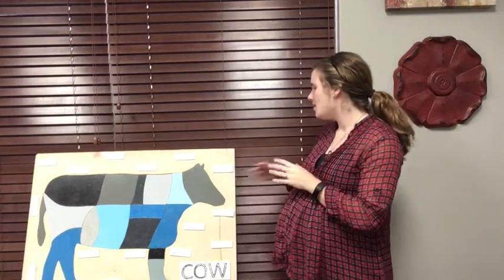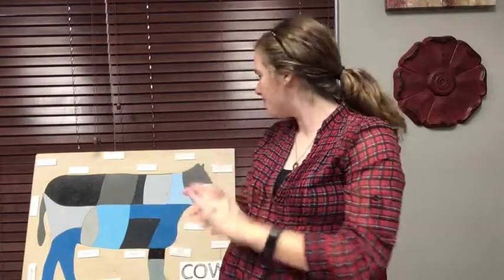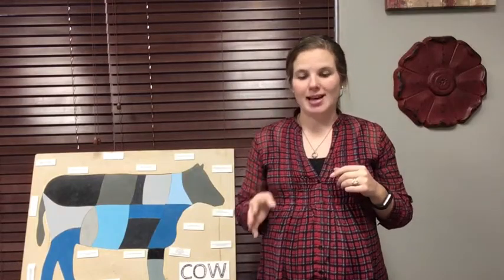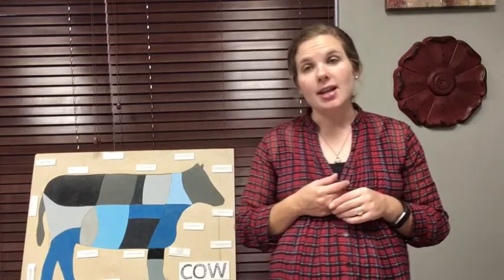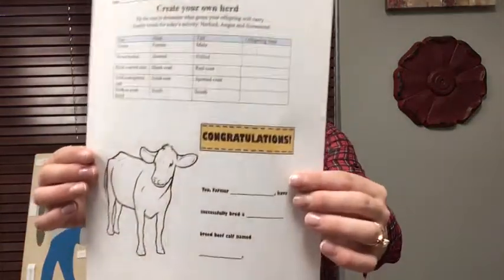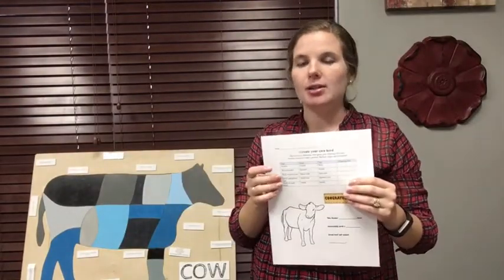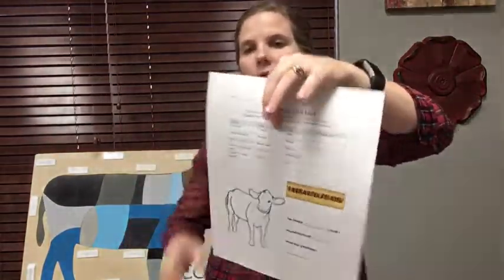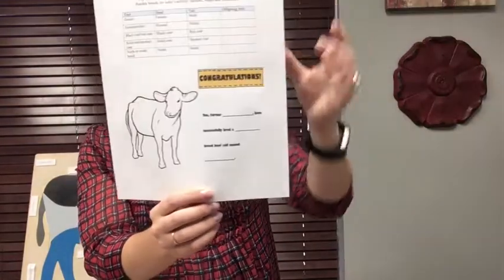Beef genetics 🧬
Learn why genetics play an important role in agriculture!